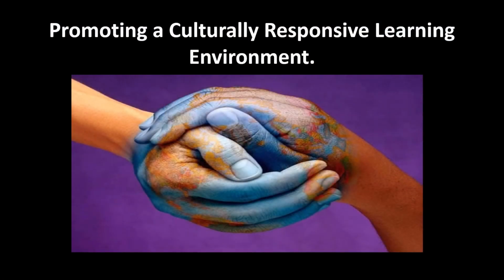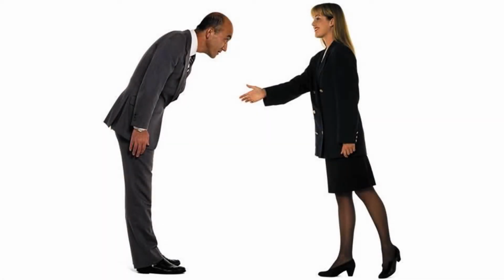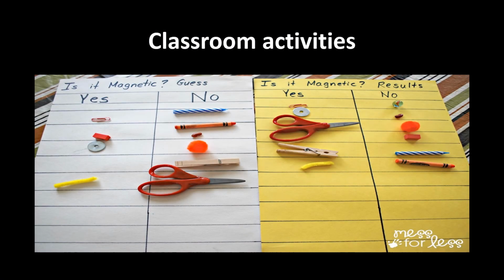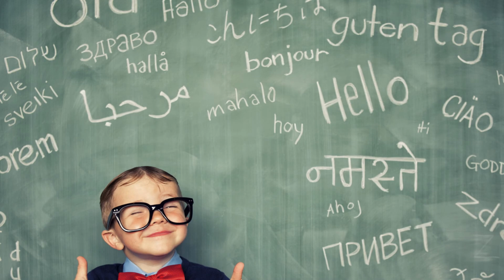EDBE 3480 Key Assignment